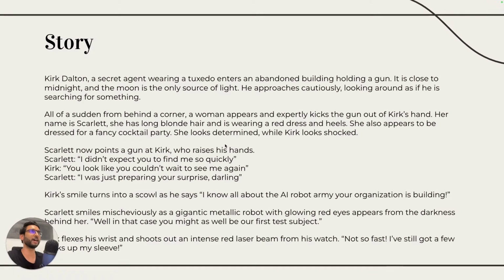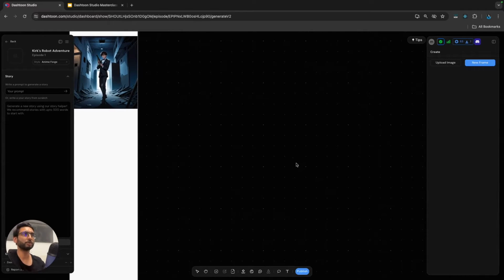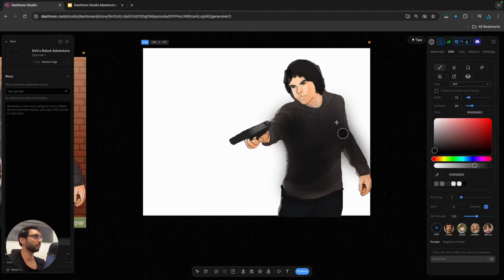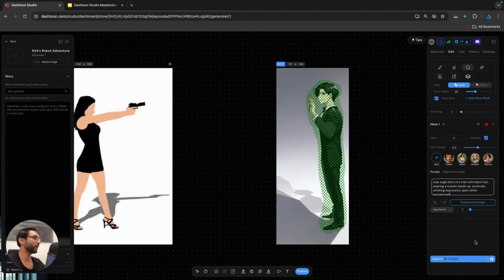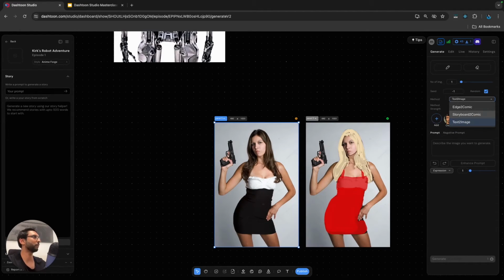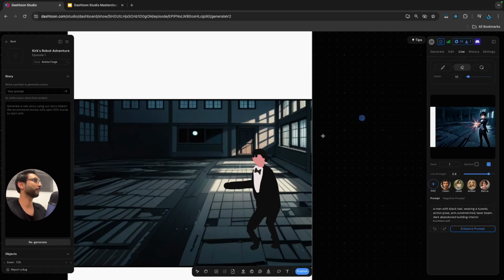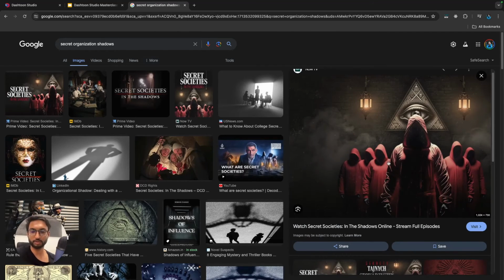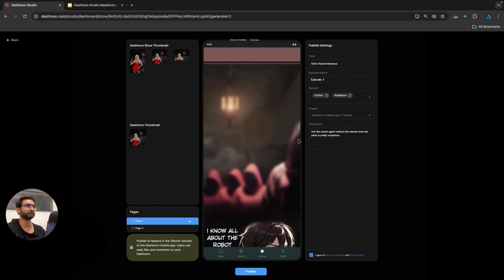From story to comic: Master the art of AI comic creation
Welcome to the Dashtoon Studio Master Class! In this session, we delve into the art of crafting compelling comics from stories. Join us as we explore various techniques and tools to bring your creative visions to life. From storyboards to image generation and special effects, this class is designed to inspire and empower aspiring comic creators.

00:00 - Introduction
01:34 - Converting Stories into Panels
11:04 - Exploring Image Generation Techniques
14:47 - Text-to-Image Transformation
18:33 - Storyboard to Comic Conversion
36:57 - Image-to-Image Creation
1:10:08 - Transforming Photographs into Comic Characters
1:22:53 - Live Mode Creation Method
1:34:26 - New Features for Bubbles and Special Effects
2:01:26 - Tips for Publishing Your Comic
2:02:59 - Overview of creator program